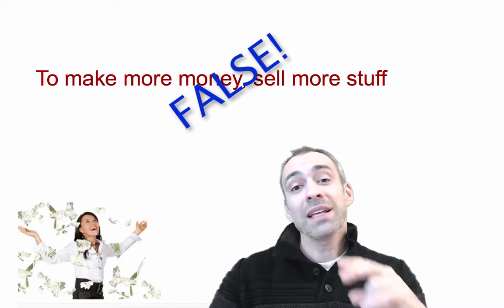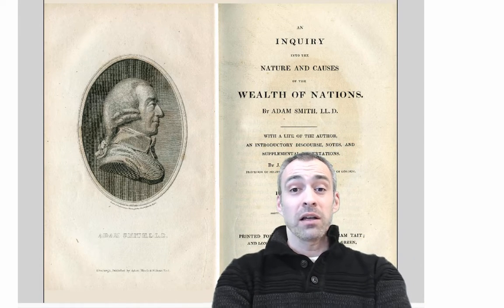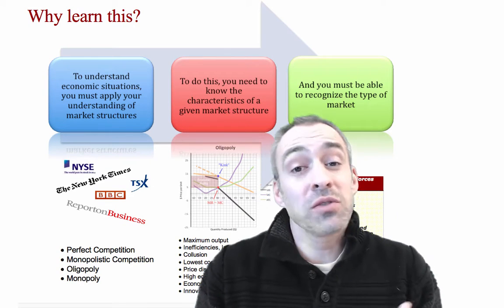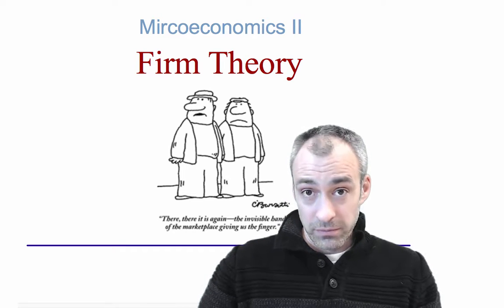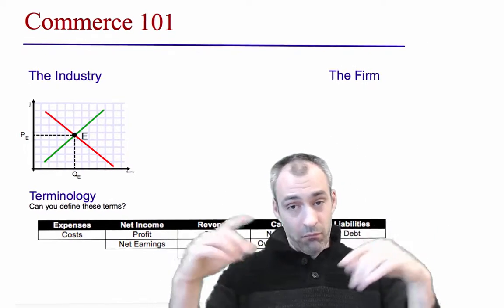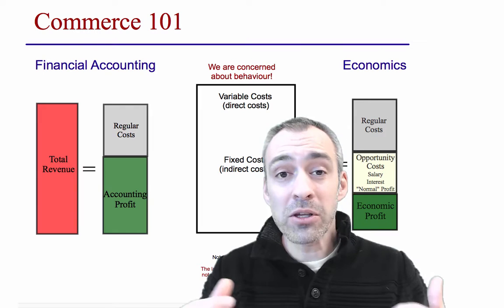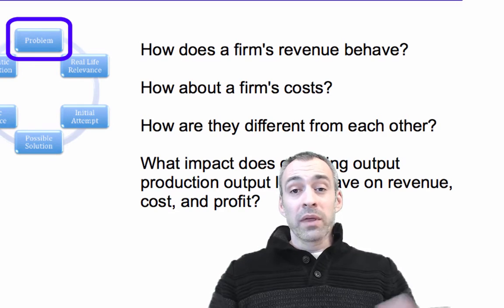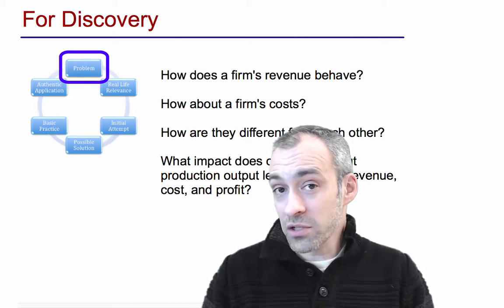Introduction to Firm Theory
An overview of the unit with some basic background information